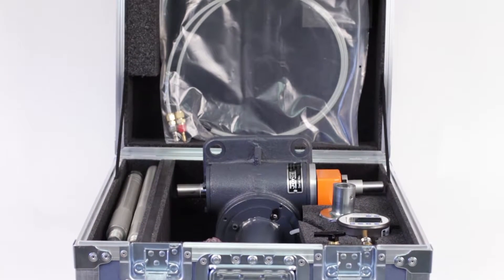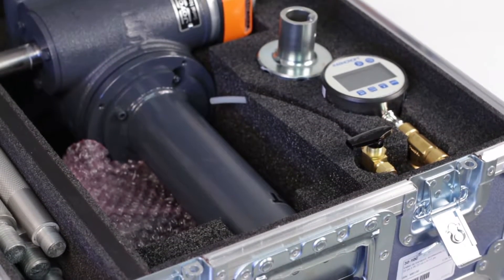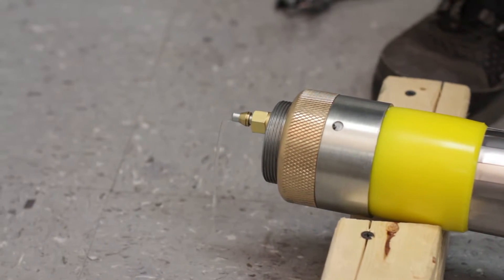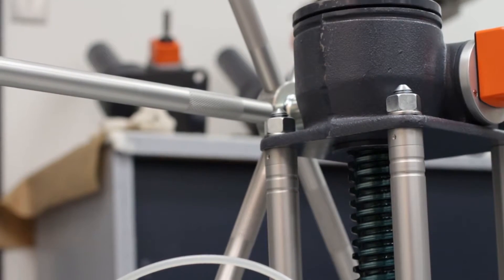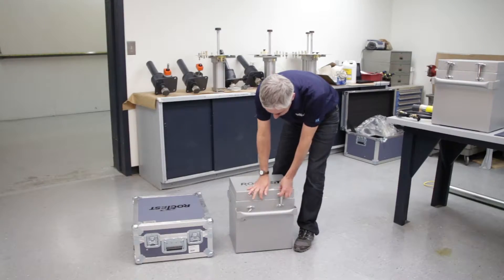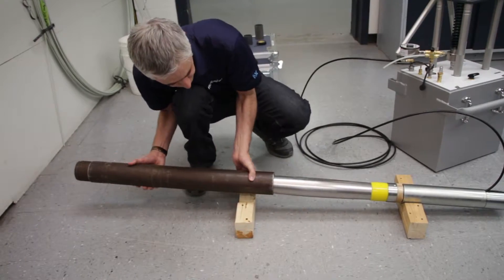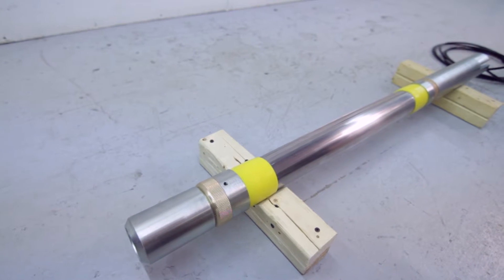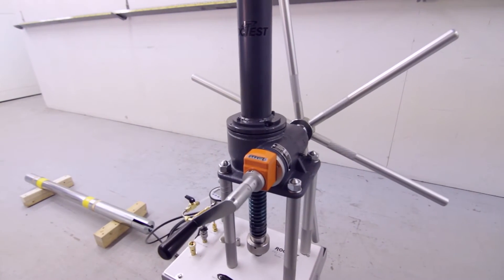TEXAM Pressuremeter - Introduction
The TEXAM soil pressuremeter is a radially expandable borehole probe used to determine, in-situ, the modulus of deformation and the strength of most types of soils. It can also be used in very soft rocks. Tests run with the TEXAM Pressuremeter can reach working pressures of 10,000 kPa. The probe is inflated hydraulically by means of a screw jack without requiring the use of pneumatic gas.